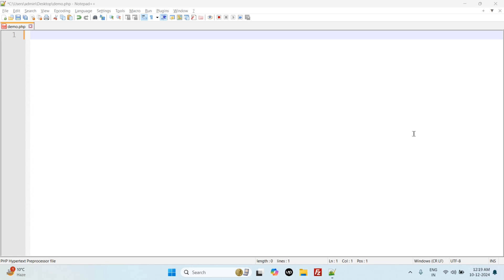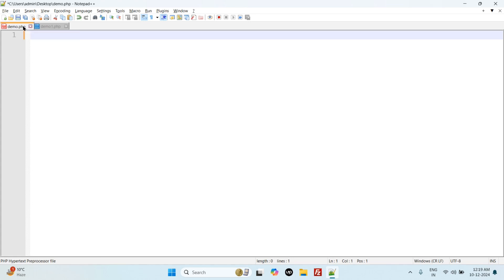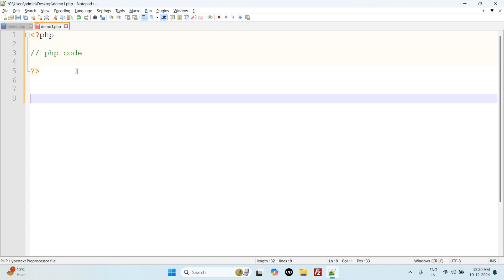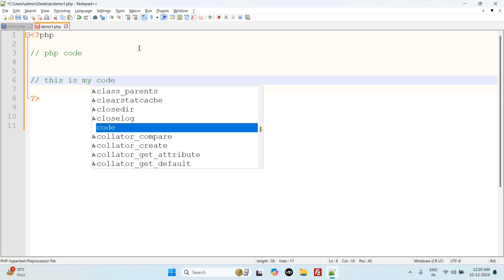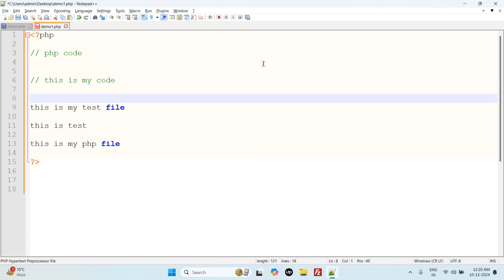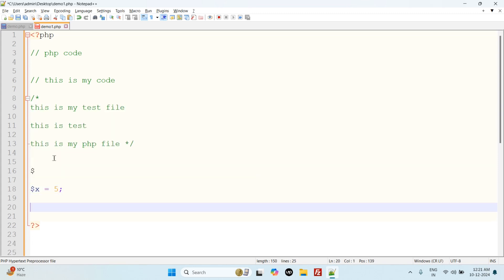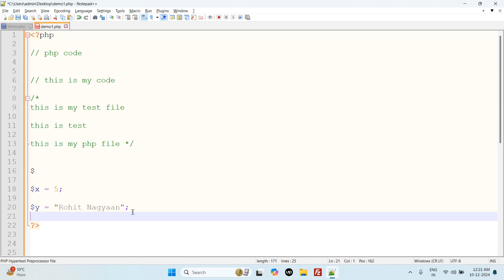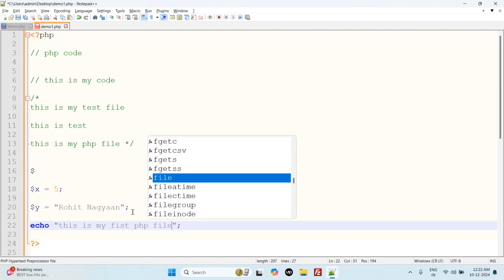Basic PHP For WordPress Custom Coding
Today's video covers the basics of PHP, including its definition as Hypertext Preprocessor, its server-side scripting nature, and how to save PHP files with the .php extension. I demonstrate creating and saving a demo.php file, explain the syntax of a PHP script, discuss single and multi-line comments in PHP, and show how variables are declared using the dollar sign. No specific action is requested from viewers in this video.

00:00 Introduction to PHP
01:00 PHP Script Syntax
02:31 Variables in PHP